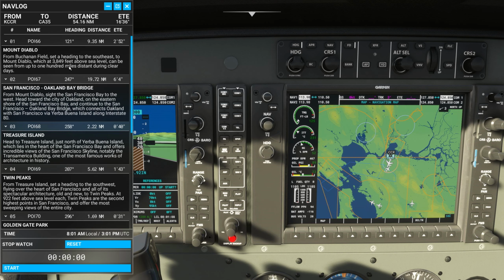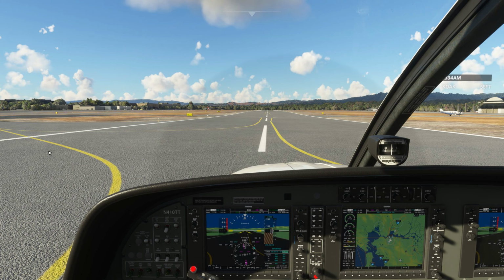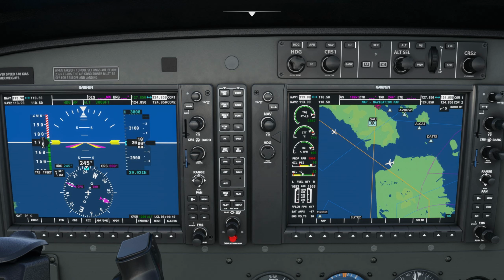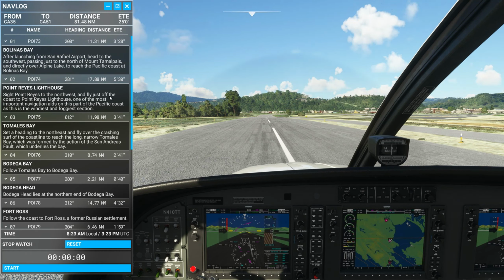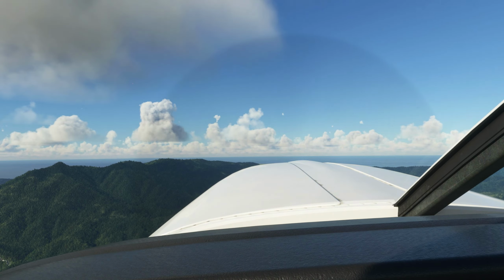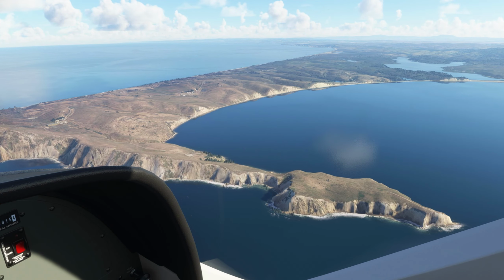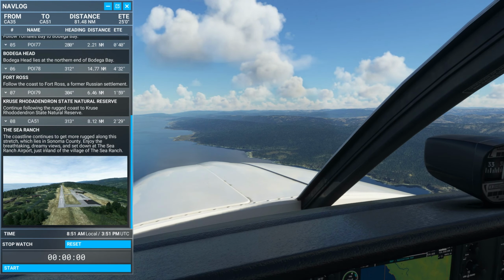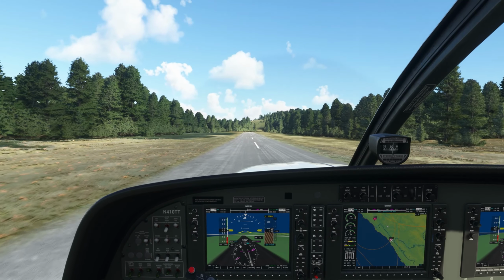California Dreams Bush Trip! [Legs 12 & 13] Microsoft Flight Simulator!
[00:00] Leg 12: [KCCR] Buchanan Field Airport, Concord, CA, to [CA35] San Rafael Airport, San Rafael, CA
[17:37] Leg 13: to [CA51] The Sea Ranch Airport, The Sea Ranch, CA

Aircraft: Default Cessna 208B Grand Caravan